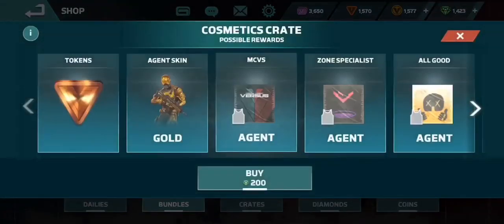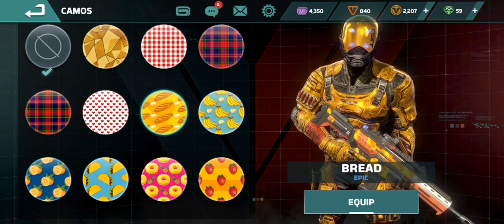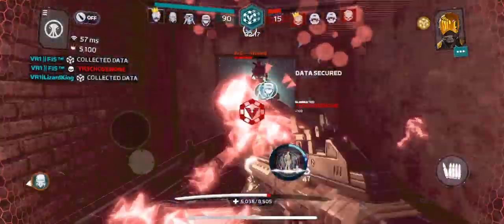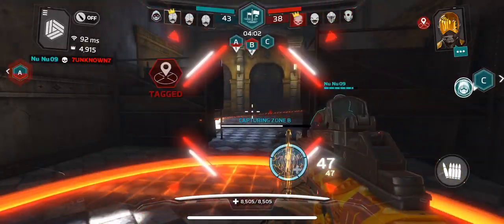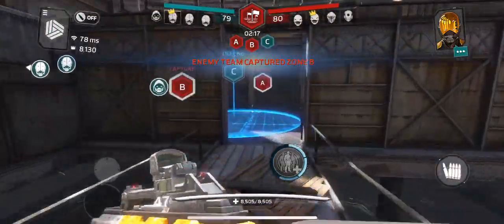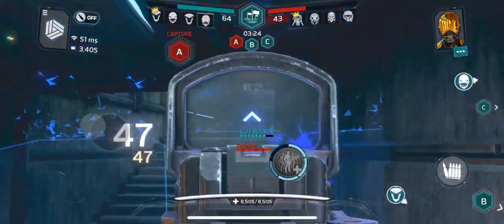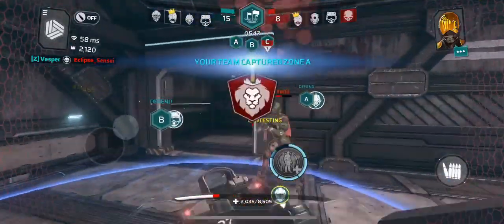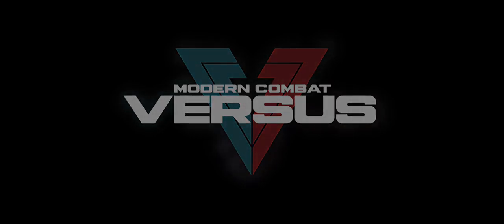MCVS: Modern Combat Versus | “A Celebration of LOCK” | Gold LOCK Unboxing & Gameplay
Finally acquired the GOLD Lock Agent Skin.
Enjoy this Unboxing and Gameplay action with GOLD Lock. 🙌🏻